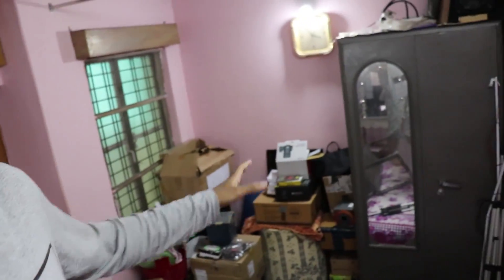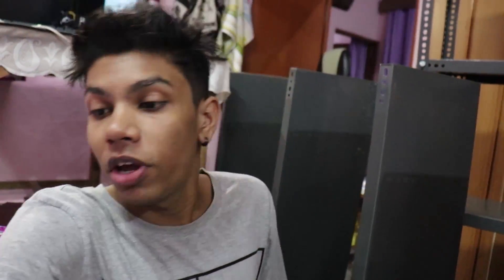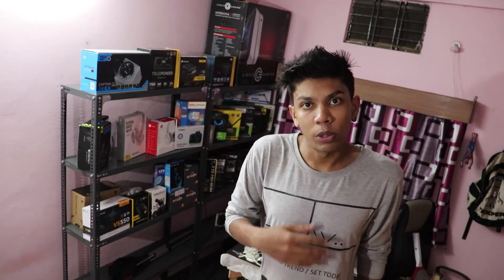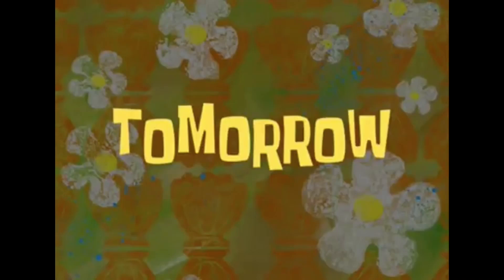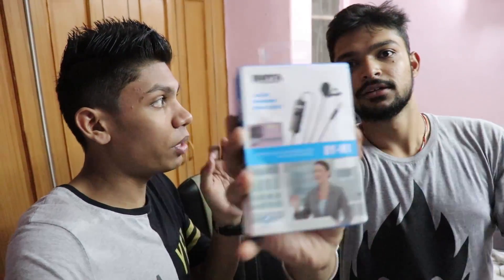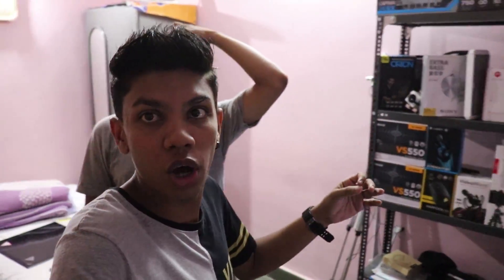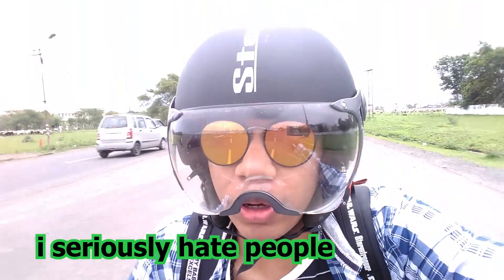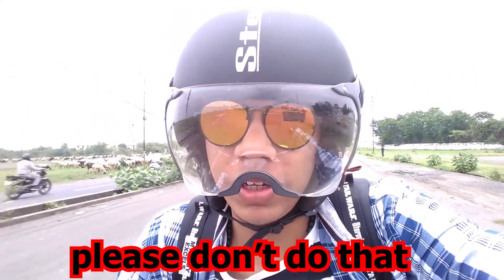Channel upgrade VLOG, New background MONTAGE ft. setup wars winners on my instagram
sid ka channel - exotic palate